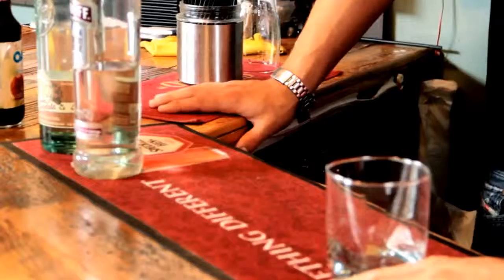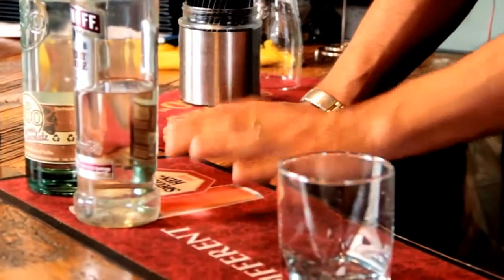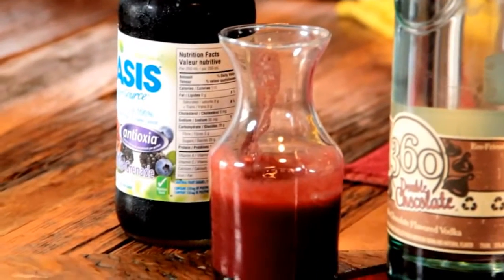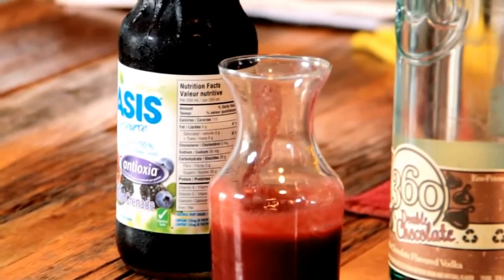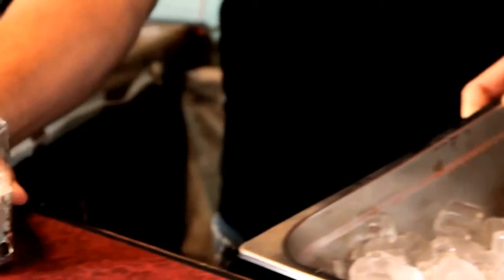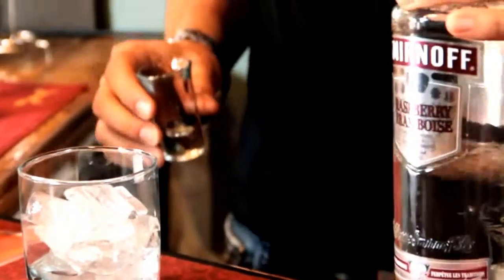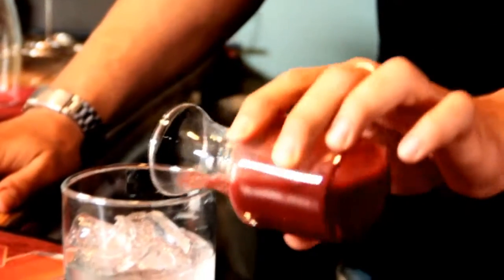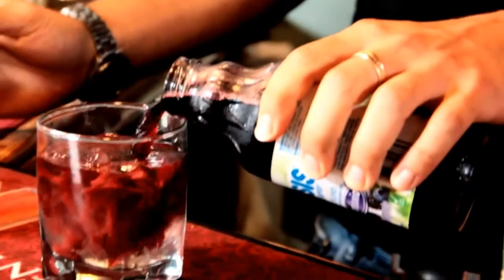wedding food, | christmas food, | catering dishes, | traditional food,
how to cook mutton biryani,
how to cook prawn biryani,
how to cook shrimp biryani,
how to cook fish biryani,
 how to cook lamb biryani recipe,
how to cook egg biryani,
 how to cook mushroom biryani,
how to cook beef biryani,
how to cook paneer biryani,
how to easy cook goat biryani,
how to make non veg biryani,
best veg biryani,
non veg fried rice biryani,
recipes of veg biryani,
how to cook meat biryani,
how to easy cook biryani,
how to fast cook biryani,
how to cook biryani cuisine,
basmati biryani
how to cook biryani in basmati rice,
how to cook chicken biryani in basmati rice,
how to spice biryani,
basmati rice biryani recipe,
how to prepare chicken biryani in home,
recips for dum biryani,
recipe for chicken biryani,
yummy vegetarian biryani,
how to cook curry biryani recipes,
how to cook simple biryani,
how to cook noodles biryani,
dum biryani vegetarian,
recipe for biryani rice,
how to cook pot pie biryani,
how to cook vegetarian biryani,
 vegetarian biryani recipes for dinner,
best chicken biryani recipe,
how to cook how to cook spicy chicken,
easy chicken biryani recipe,
how to cook dum biryani in english,
how to cook biryani videos,
how to cook biryani video clips,
how to cook prawn shrimp biryani,
how to make fruits biryani,
how to chinese fried rice biryani,
how to make chicken tikka biryani,
beef biryani recipe, biryani chicken,
beef biryani,chicken du